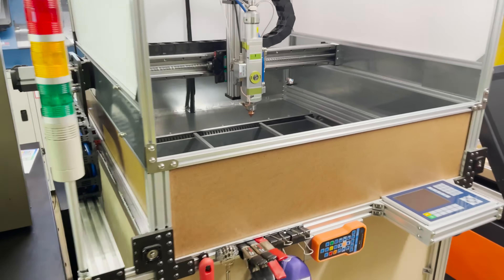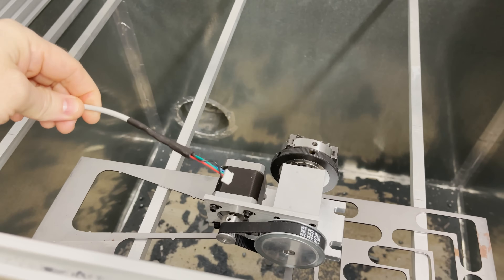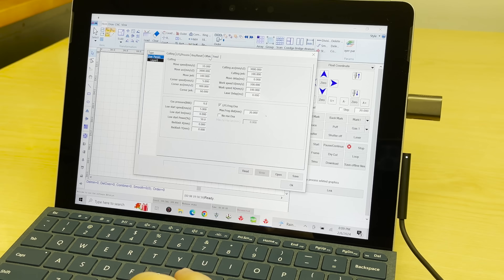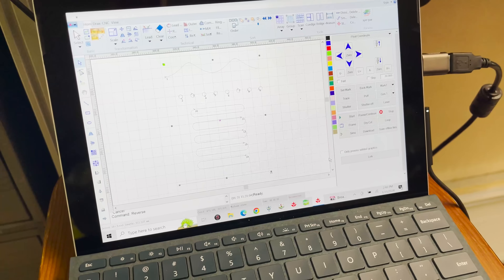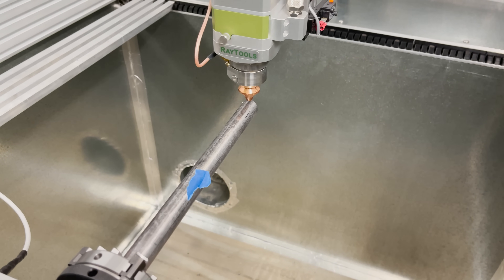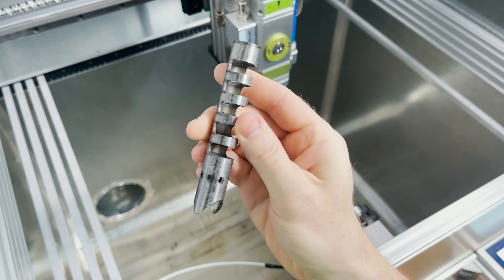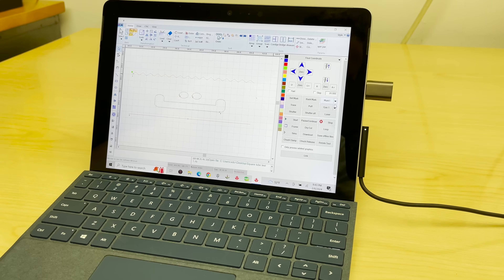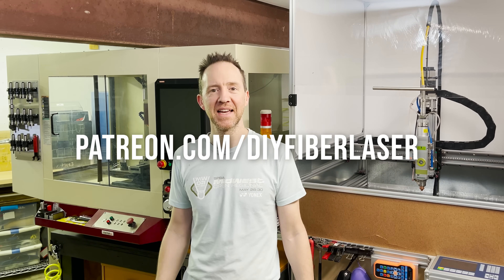DIY 1000W Fiber Laser Cutter Part 7: Tube Cutting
After using my DIY 1000W fiber laser cutter for the past year, I've decided to explore adding a rotary 4th axis for tube cutting.

In this video, we install the rotary axis, test round tube cutting and square tube cutting, and learn the limitations of the Ruida RDC6563F fiber laser controller and RDCutist software for tube cutting.

Please understand that I am a novice on the subject, and that fiber lasers can be very dangerous, if you are going to build or use a laser, please do your own research and understand the safety risks!